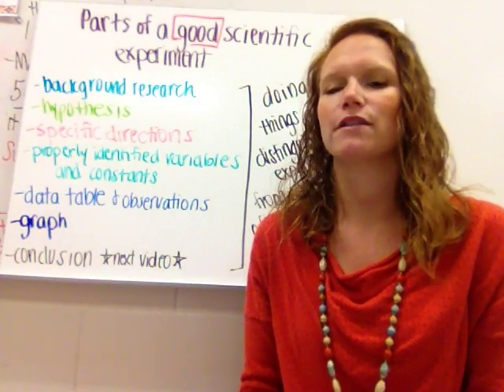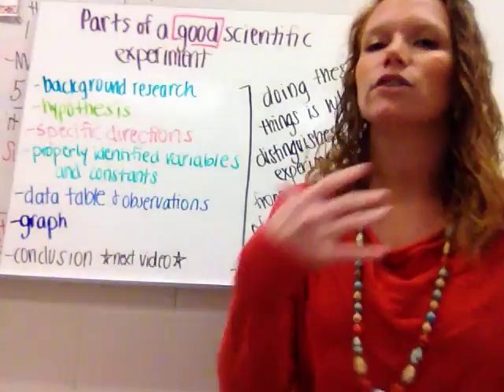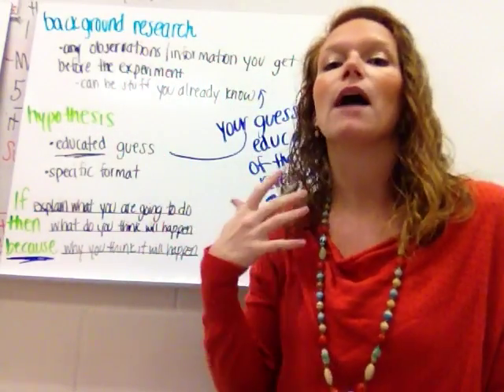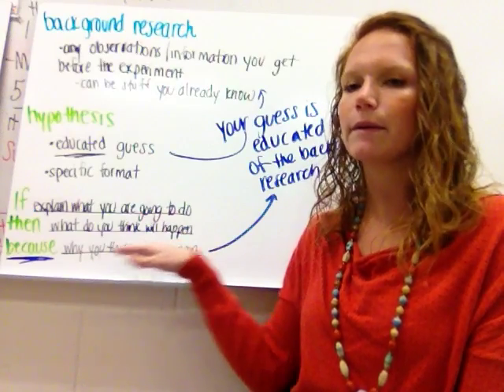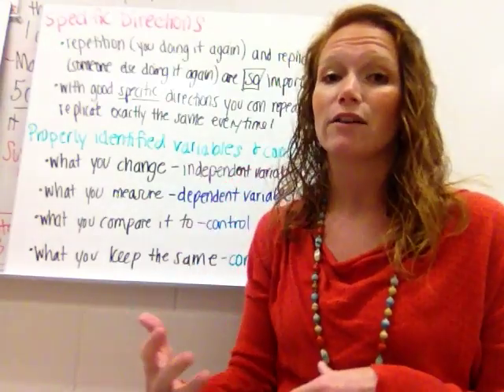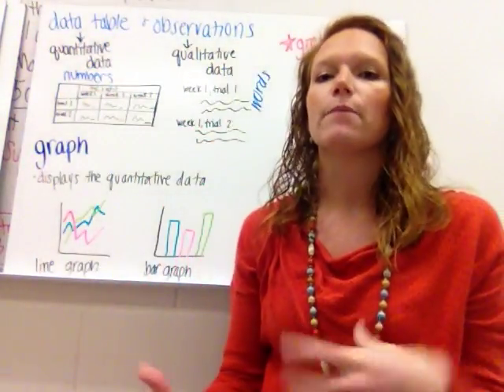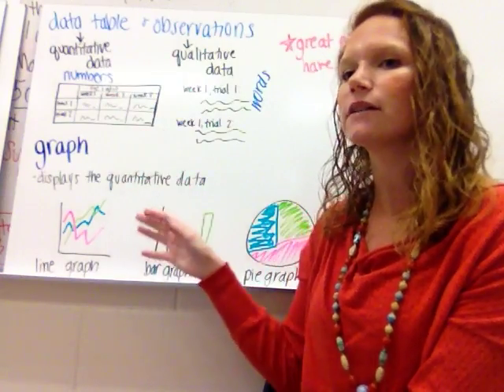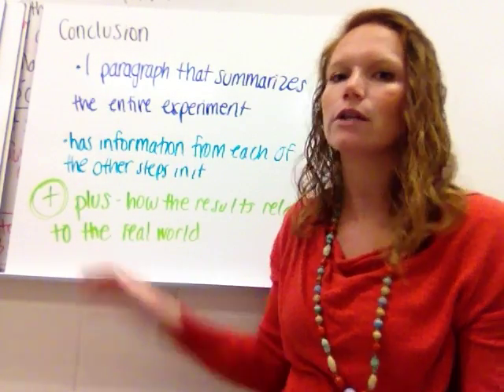Qualities of a good experiment